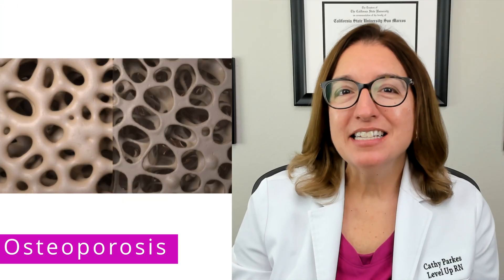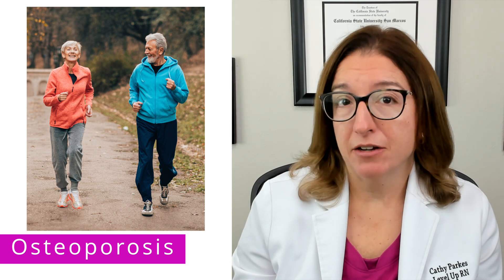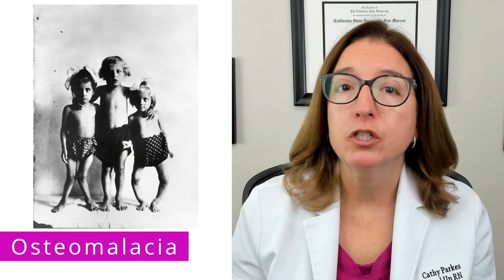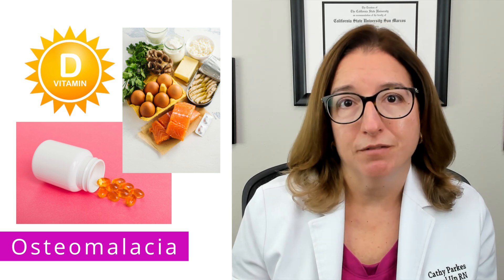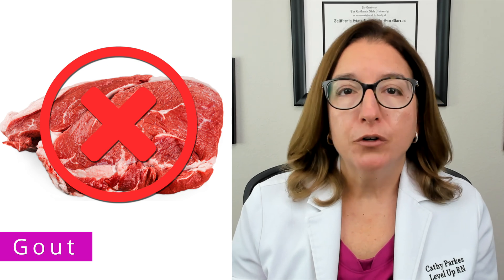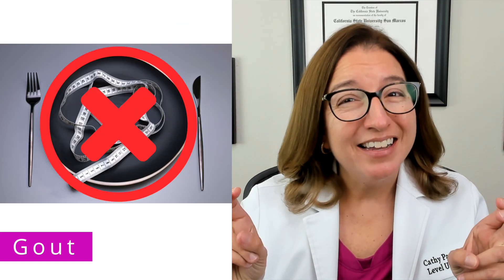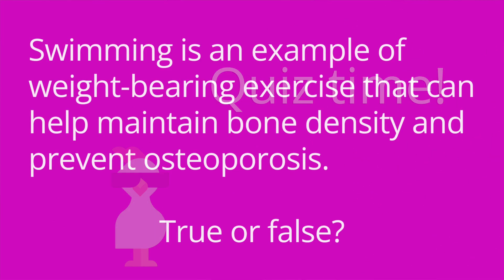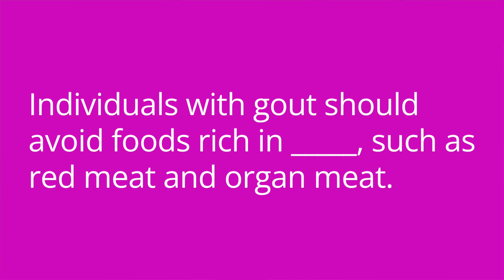Nutritional Guidance for Musculoskeletal Disorders: Nutrition Essentials for Nursing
Cathy discusses nutritional guidance for individuals with key musculoskeletal disorders, including osteoporosis, osteomalacia, and gout. At the end of the video, she provides a quiz to test your understanding of some of the key points she made in the video.

00:00 Intro
00:37 Nutrition & Activity Guidance for Osteoporosis
1:29 Nutrition for Osteomalacia
2:07 Nutrition for Gout
3:12 Quiz Time!